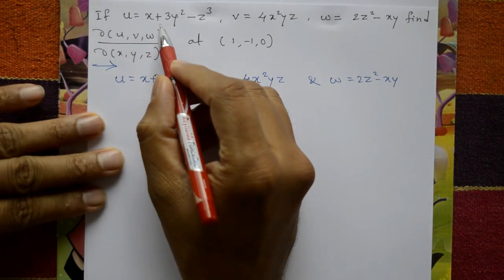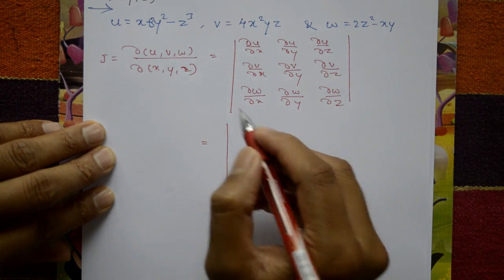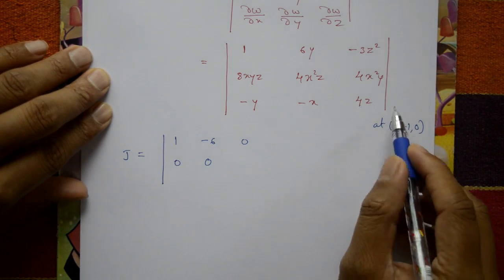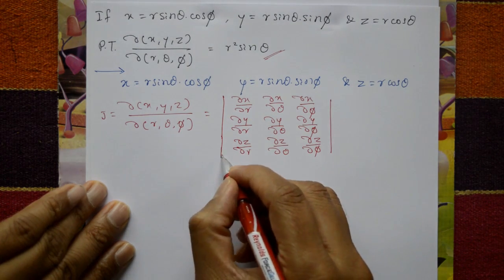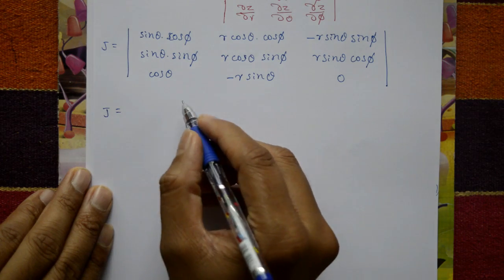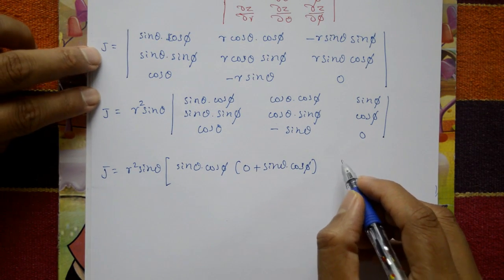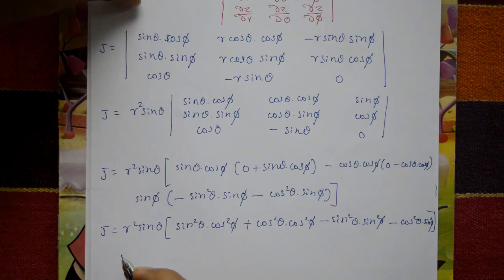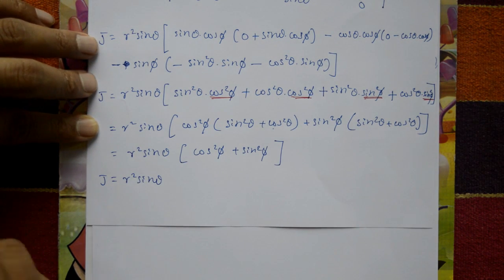ENGINEERING MATHS 1 JACOBIANS EXAMPLES(PART-2) || ADDITIONAL MATHS 1 JACOBIANS (PART-2)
In this video explaining very important problems. Jacobian of a multivariate function describes how the outputs change as the inputs change which is important for various applications such as optimization control and numerical analysis. The elements of the Jacobian matrix can be computed as the partial derivatives of each output with respect to each input.